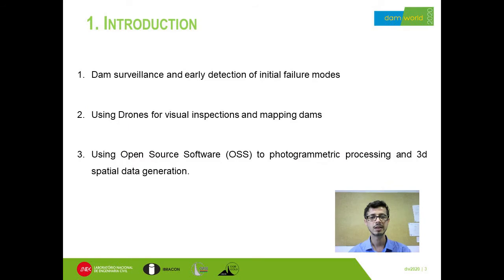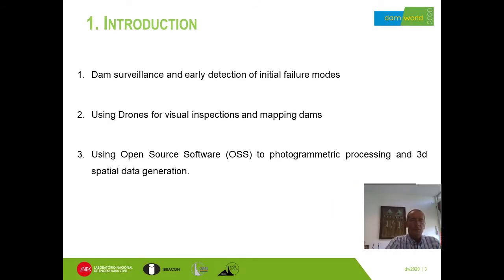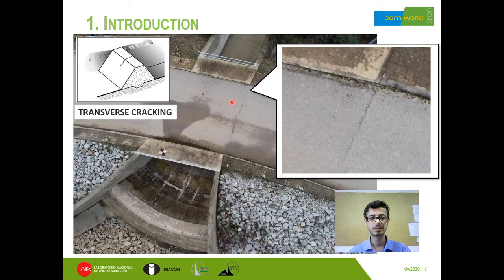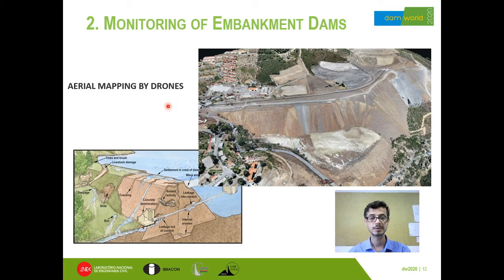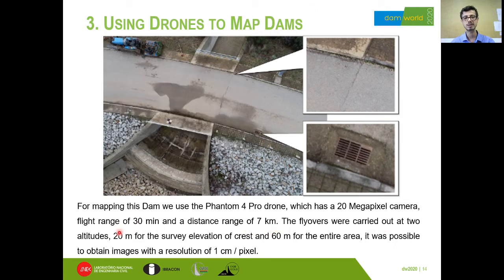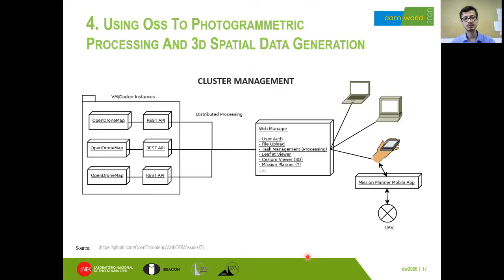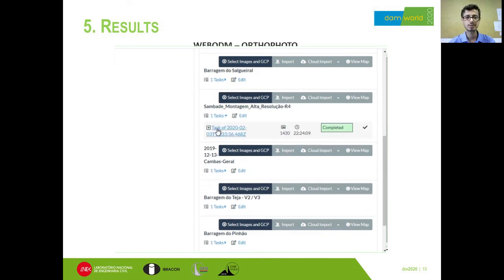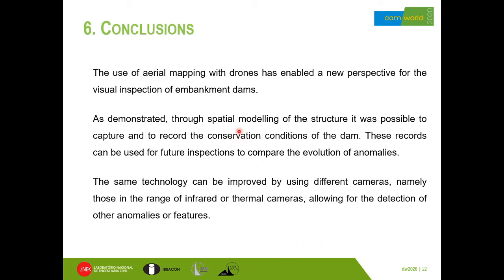APPLICATION OF DRONES AND OSS FOR MAPPING ANDVISUAL INSPECTION OF EMBANKMENT DAMS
To evaluate the safety conditions for a geotechnical structure, particularly a dam is very important to know its actual geometry and to perform visual inspections as a tool to aid the dam monitoring.
Nowadays drone technology is becoming more available making it a valuable tool to aid for visual inspections and geometry assessment. On the contrary, the software for image processing and model generation is still quite expensive and requires up-to-date hardware. Open Source Software (OSS) is a different approach in which instead of a copyright user are granted a copyleft licensing allowing for a more versatile use and a better resource management. For example, with OSS one can take advantage of distributed high-performance clusters without any licensing issues.
The application of drones and open-source software for mapping geotechnical structures is a very interesting and productive solution, because with a low cost and fast solution  one can produce quality orthophotos, surface models and cross-sections, to be used  for other analysis like slope-stability and stress-strain and seepage finite element analysis.
This paper describes the application of the drone for inspection and mapping of Sambade Dam, as well the application of open-source software to process and to produce data and models to aid in the dam safety evaluation.